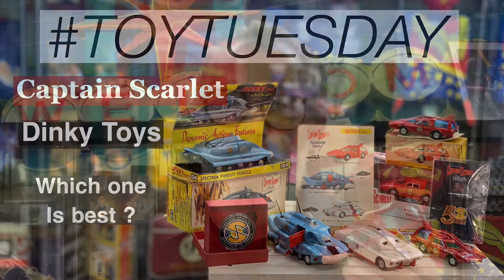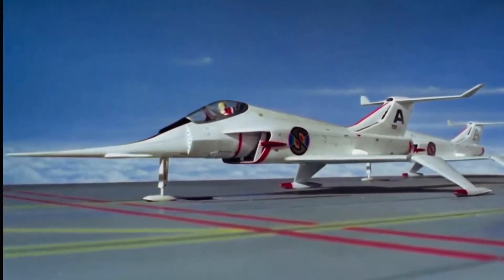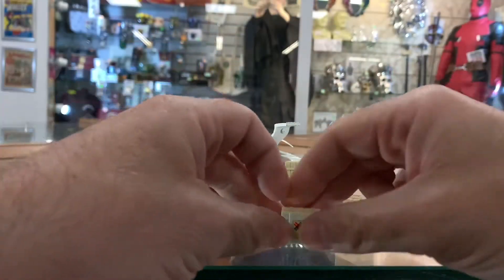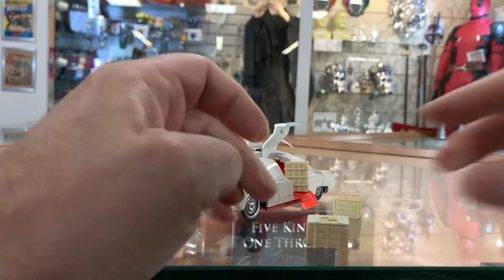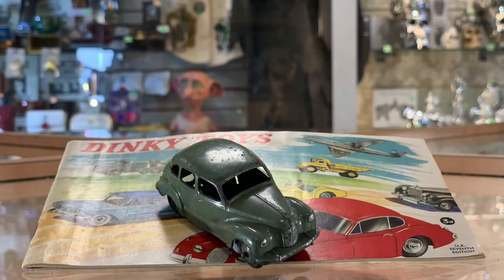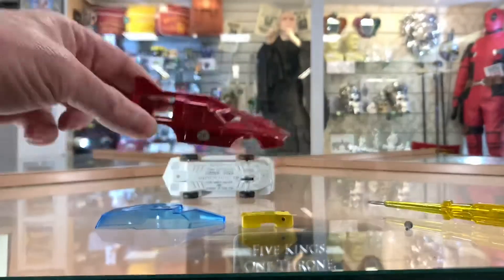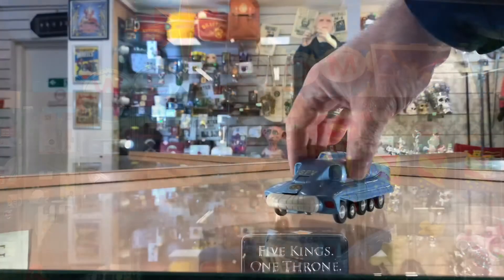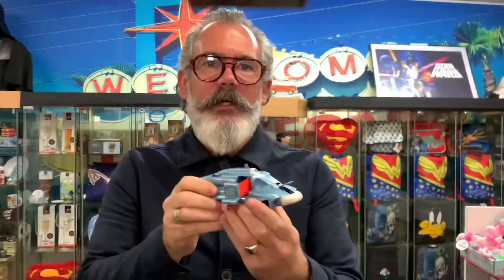Captain Scarlet Dinky Toys Spectrum Pursuit Vehicle, Patrol Car & Security Vehicle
Captain Scarlet and the Mysterons was one of my favourite Gerry Anderson supermarionation programs ! But more than that I loved the Dinky toys as a kid, well apart from one of them. A new range of toys was created in 1968 for captain scarlet and the mysterons by dinky toys, the SPV (Spectrum Pursuit Vehicle) SPC (Spectrum Patrol Car) & MSV (Maximum Security Vehicle)  I never understood why the made the maximum security vehicle instead of the angel interceptor which would have been a much better toy to make. That aside the spectrum pursuit vehicle is epic, it’s a solid toy with great miniature engineering, it fires a rocket, captain scarlet pops out the side of it, it’s got ariels wheels and tank tracks and the box artwork is very cool to !  The SPV went on to be one of dinkys best selling toys

Also you can check out the New Captain scarlet series too ! On DVD or Blue Ray

shorturl.at/noCE3

If you would like to visit Brooks Collectables Shop &Toy Museum our address is below.

Brooks Collectables Blackpool
7 Waterloo Road
Blackpool
Lancs
FY4 1 AF

(shop & museum closed on Wednesdays)

Need spare parts for you old dinky or corgi toys ? refurbishing a broken toy or replacing a missing box, I recommend you check the link below to see if they have the parts for you ! then they are all available from model supplies (this is not an affiliated link just a recommendation)